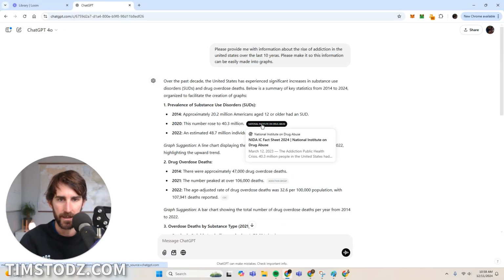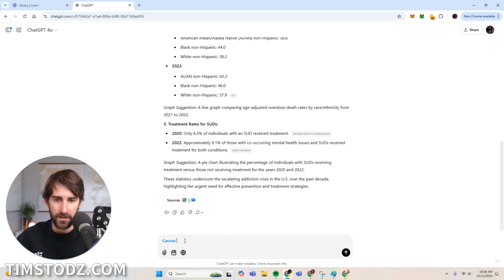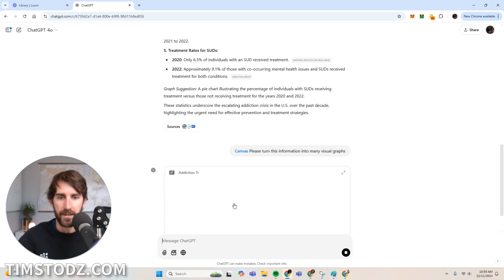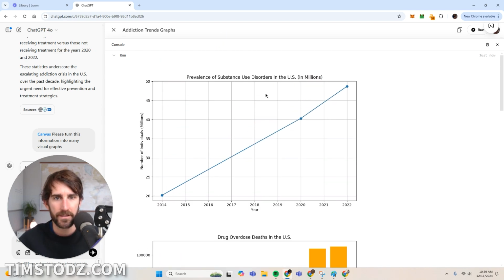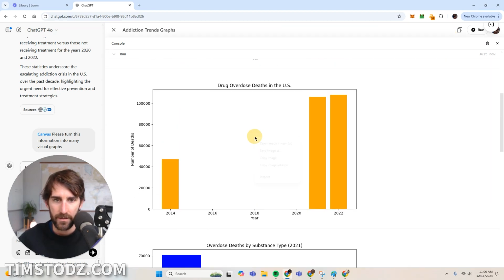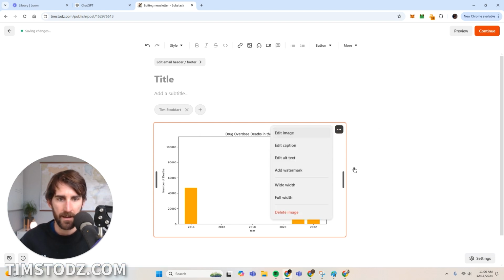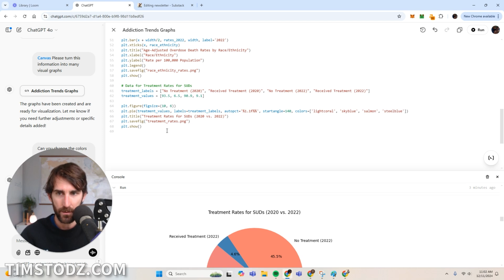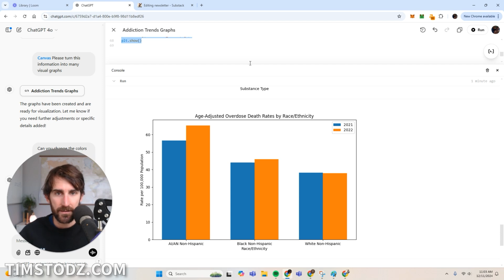Chat GPT's Canvas Feature Is Absolutely INSANE!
Hey everyone, it's Tim Stoddart. In this video, I showcase Chat GPT's latest update, Canvas, a revolutionary code editor for creating static HTML websites. I explore its features, including generating visual graphs effortlessly. I request data on addiction in the US for graph creation. The video demonstrates how Canvas simplifies creating multimedia content and its intuitive user experience. No action requested from viewers.

0:00 Introduction
2:30 Enabling Visual Graphs
4:01 Copying Images